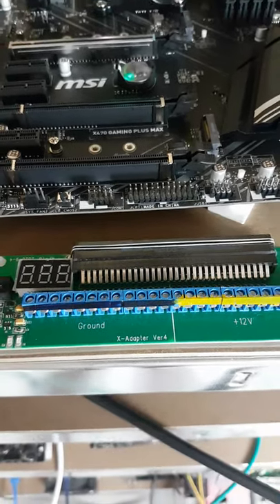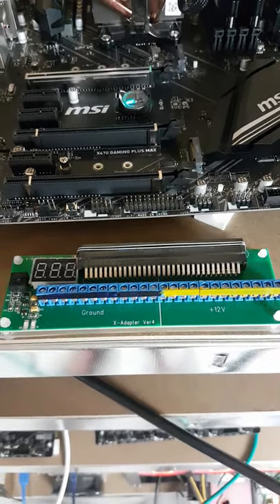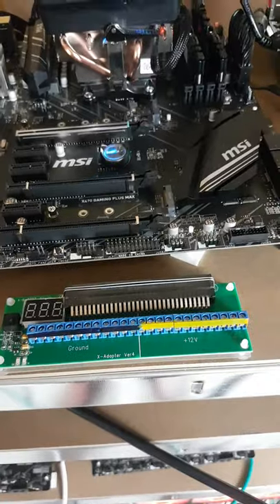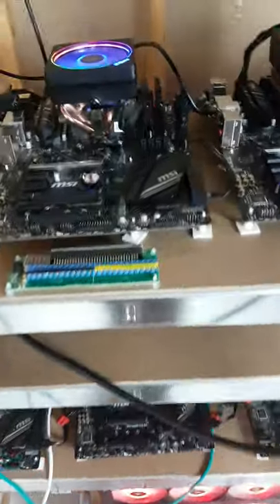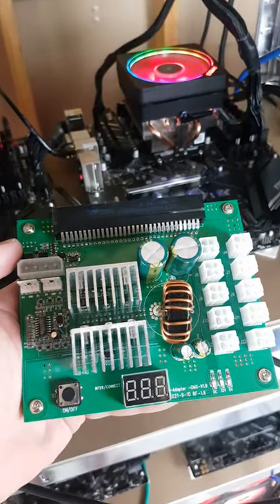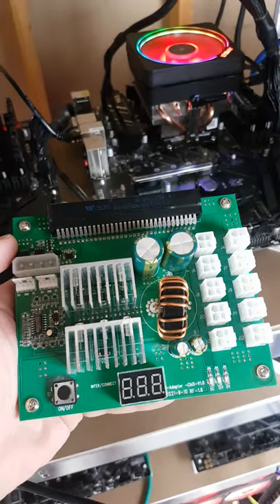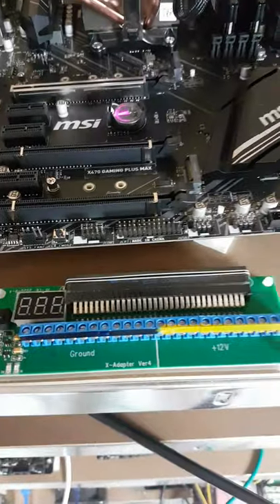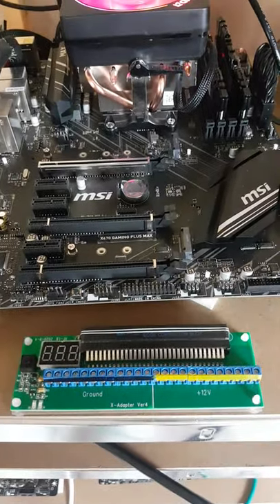AMAZING PC HARDWARE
I got some Amazing PC Hardware in which I will be utilizing for crypto mining making things a bit more easy on hooking everything up.